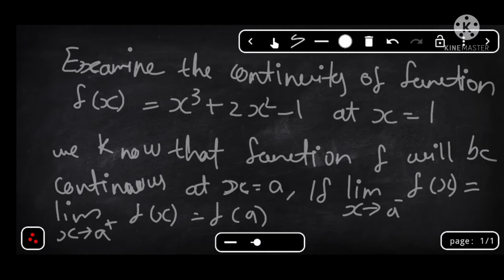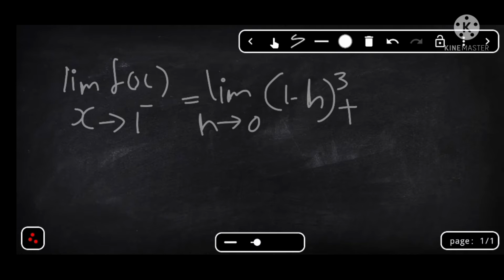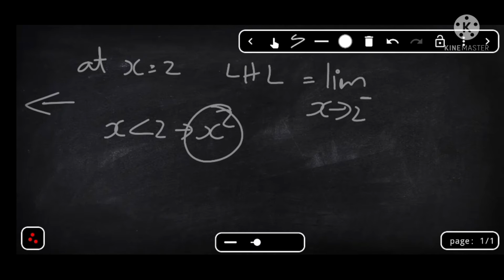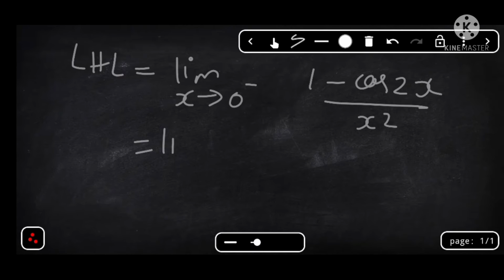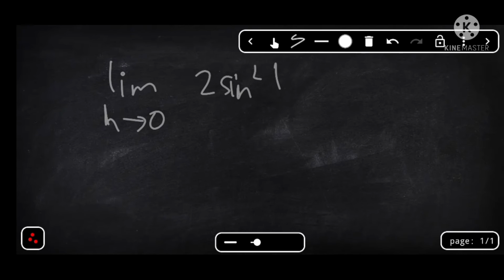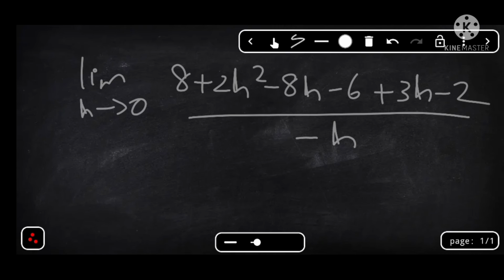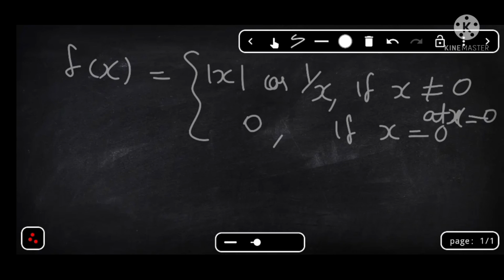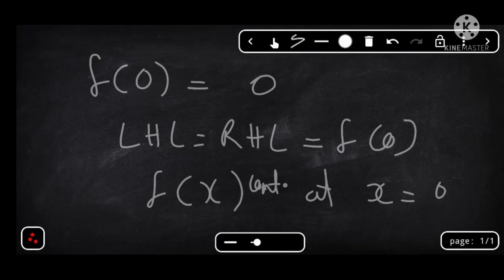PlusTwo// Maths// Chapter 5 //Continuity and Differentiability//Important Problems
Exam focused Questions and Solutions